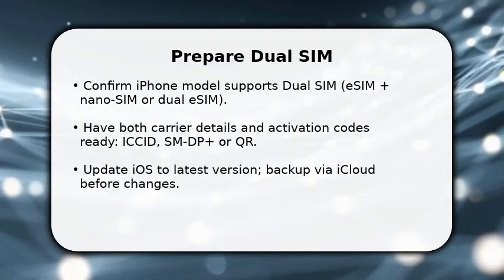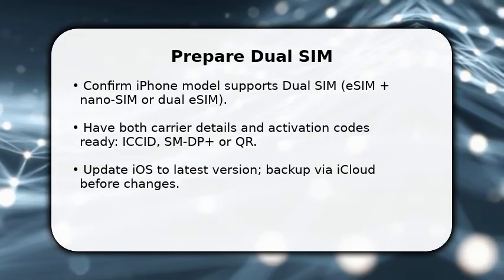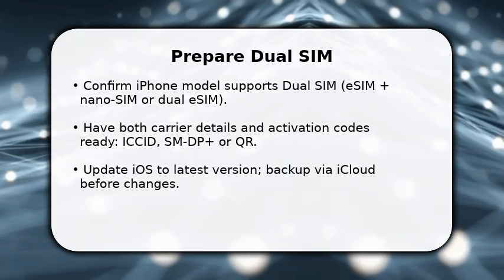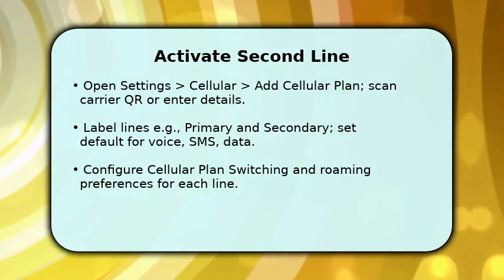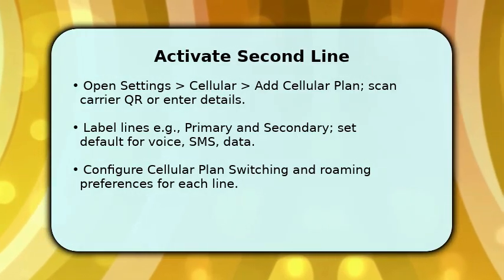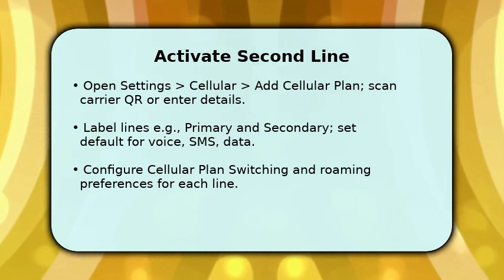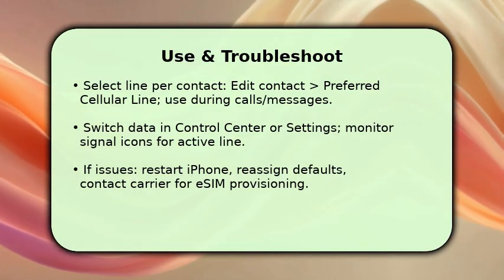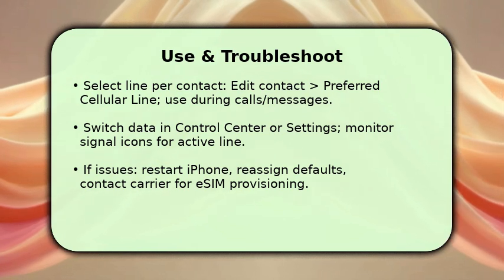How to Use 2 Numbers on Iphone (updated)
How to Use 2 Numbers on Iphone (updated) | 🔒 Surfshark VPN Deal — Stay private and secure. $1.99/mo + 3 Months Free ▸

Discover the essential guide on how to use two numbers simultaneously on your iPhone. This updated video covers practical tips, shortcut techniques and ensures you're making full use of multitasking features for efficiency in everyday tasks.

iPhone, use two numbers at once, multitasking guide, efficiency with iPhones, using iPhone effectively